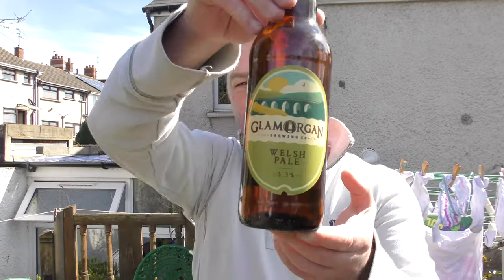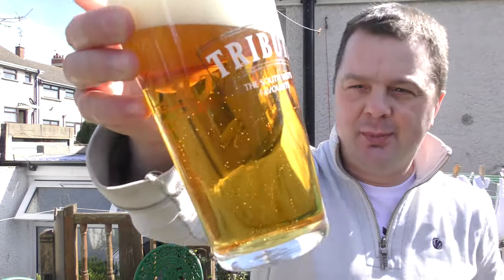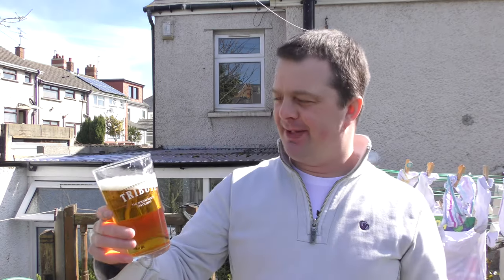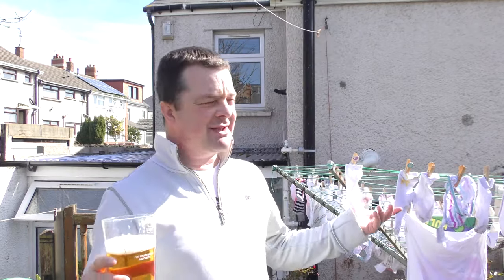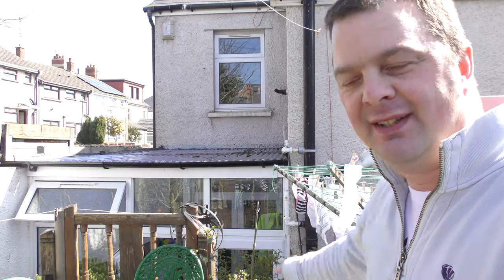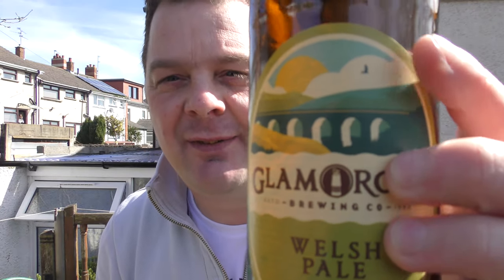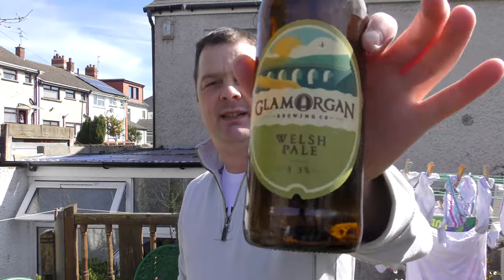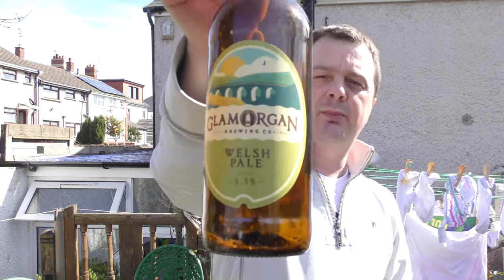Glamorgan Welsh Pale Ale By Glamorgan Brewing Company | Welsh Craft Beer Review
Recorded In 4K Ultra HD Real Ale Craft Beer Reviews Glamorgan Welsh Pale Ale By Glamorgan Brewing Company | Welsh Craft Beer Review